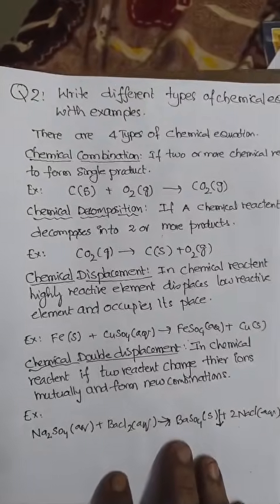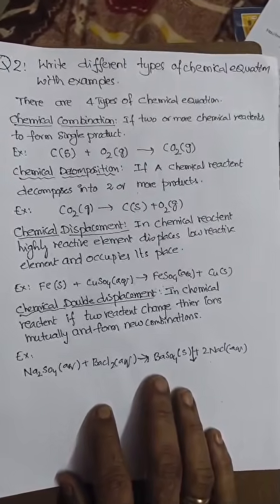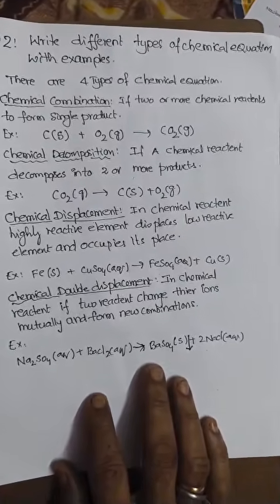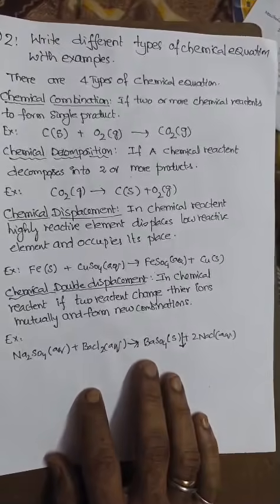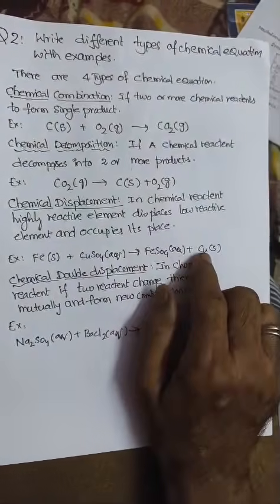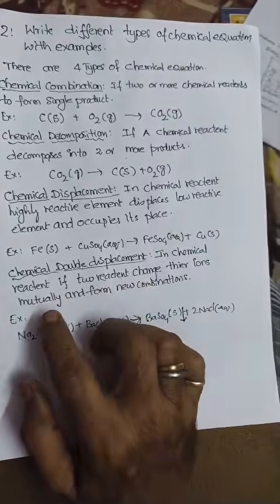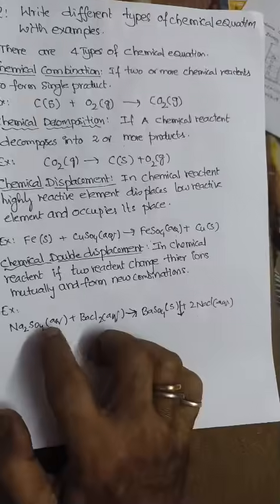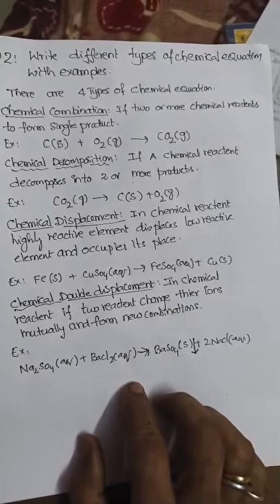March 22, 2026